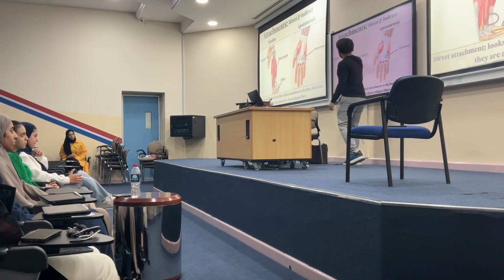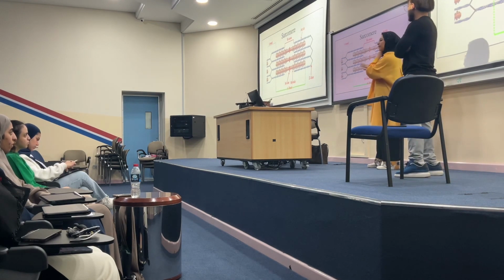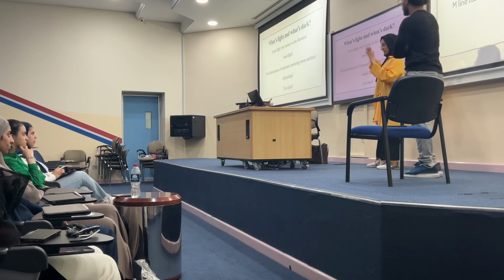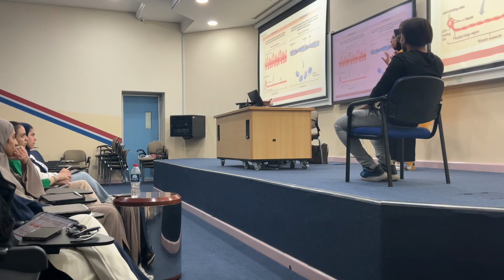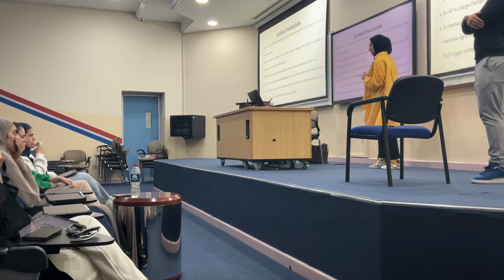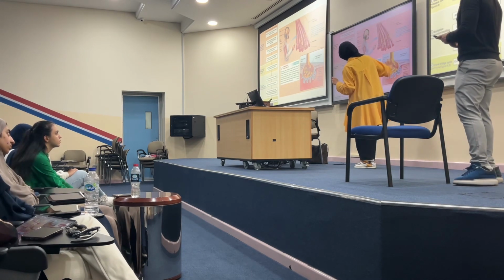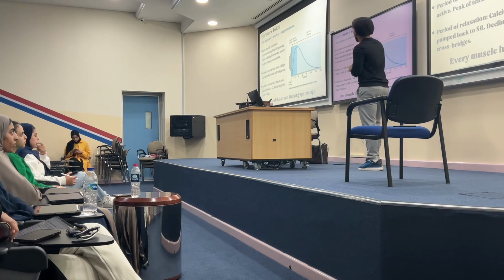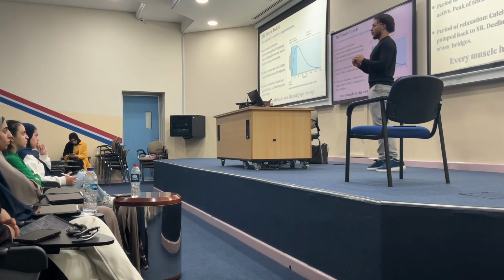Muscles | Rose and Mohammed Ramadan | Foundation Made Easy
In this video, we discuss the muscles chapter from the Human Biology 1 Course.

Video presenter: Rose and Mohammed Ramadan